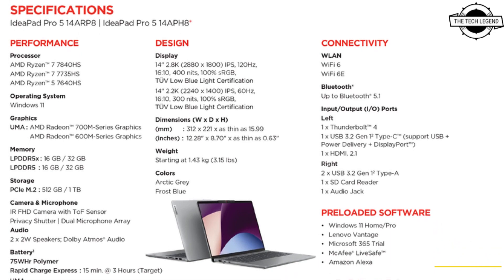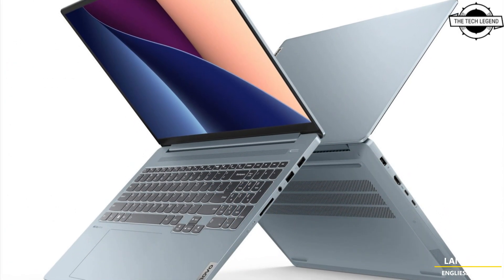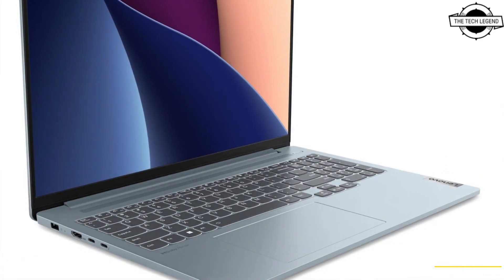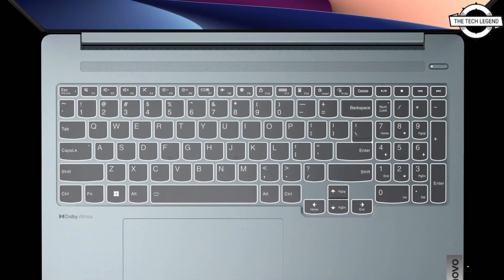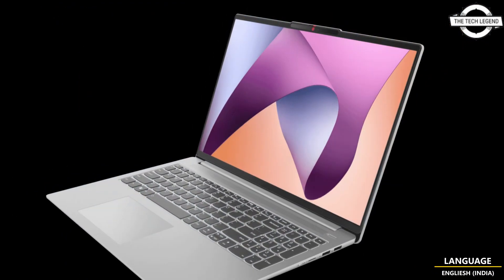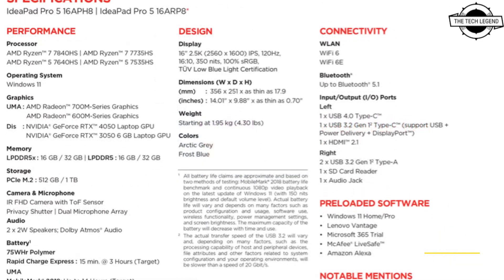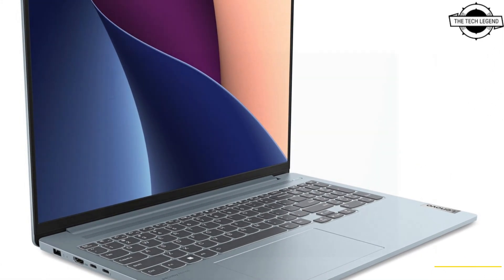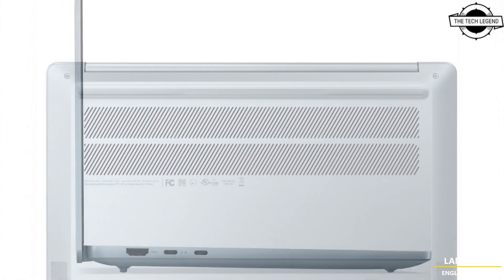Lenovo IdeaPad 5 Pro Laptop Series Launched With AMD Ryzen 7 7840HS And RTX 4050 - Price From €1,099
PRODUCT DETAILS & PRODUCT ORDER FROM AMAZON
SIMILAR PRODUCT

Lenovo spills the beans on their next-gen IdeaPad 5 series. Not only has the laptop maker confirmed which AMD CPU variants will go into the new laptops, the company also confirmed the first GeForce RTX 40 Mobile GPU. One thing is clear, neither AMD nor NVIDIA will be happy about this leak. Product specs for IdeaPad Pro 5 and Slim 5 series have been confirmed through official datasheets, which were conveniently included into the official press release featuring upcoming products at CES 2023.  It looks like two of those will feature Zen4 CPU architecture, while the rest will be based on Zen3. The HS series are expected to be 35W TDP by default, while U series should around 15W, which makes sense since the latter goes into the much thinner chassis of IdeaPad Slim 5. Lenovo is not confirming the specs of those laptop CPU series, but we to learn that the Pro system will be optionally equipped with GeForce RTX 4050 GPU. There is no mention of the graphics card configuration, not even memory size, but it is listed alongside RTX 3050 with 6GB. Such configuration of this Ampere GPU does not exist yet, but it was mentioned recently in an extensive leak.